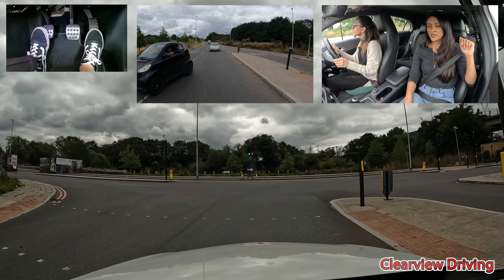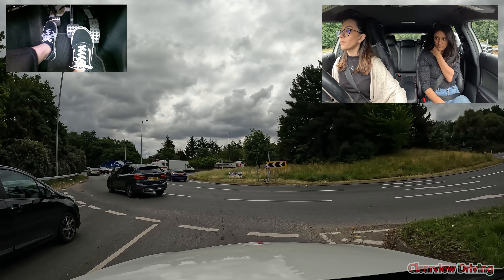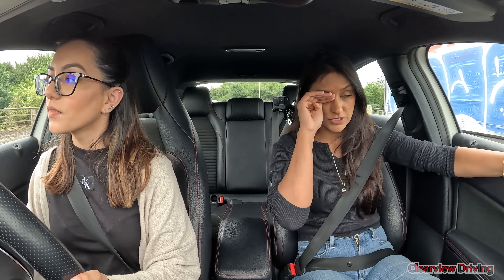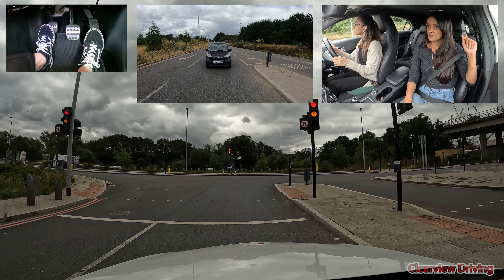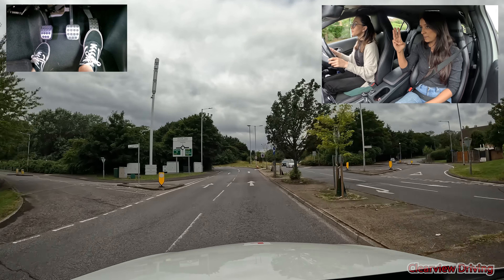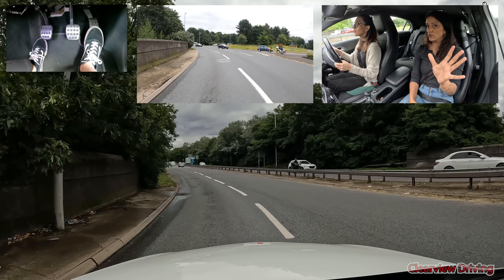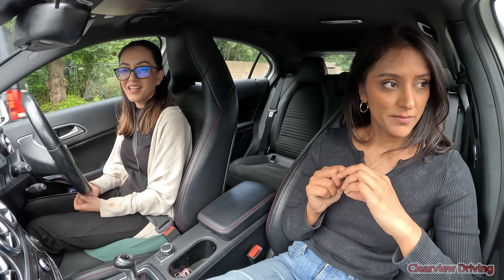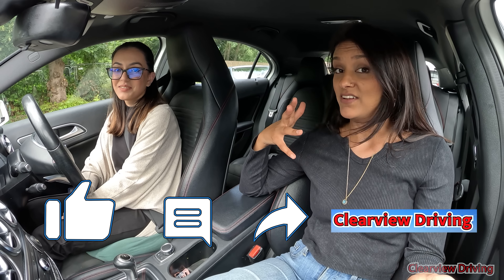Turning Right On Roundabouts | Where Learners MESS UP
In today's lesson with Mahwish we worked on how to turn right on big roundabouts. The roundabouts in west London are very challenging and there's also a big variety.

With any roundabout once you know where your exit is positioned,
-Start in the correct lane (according to where your exit is positioned)
-Count the exits
-Follow the road marking to your left and make your way into the left lane leading upto the penultimate exit.

hope these tips help!